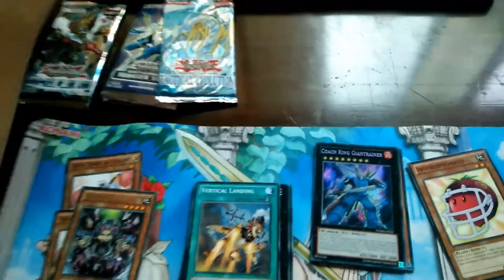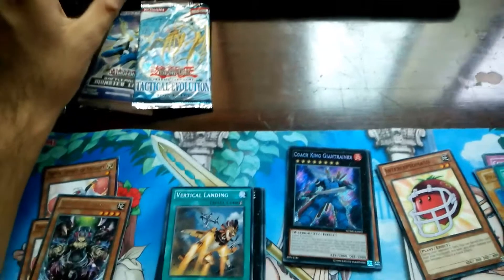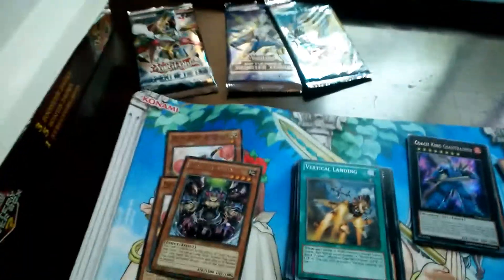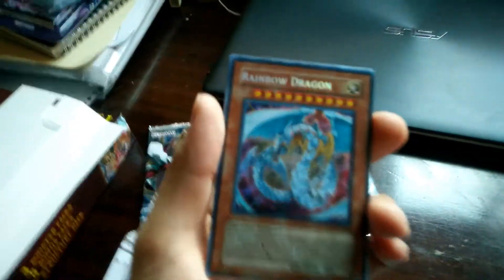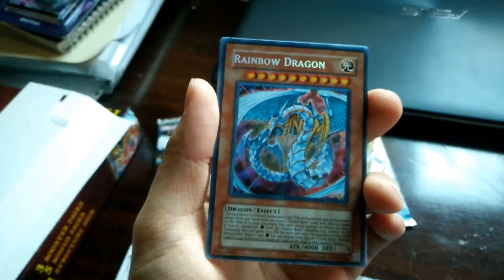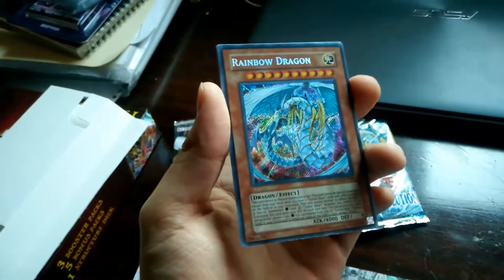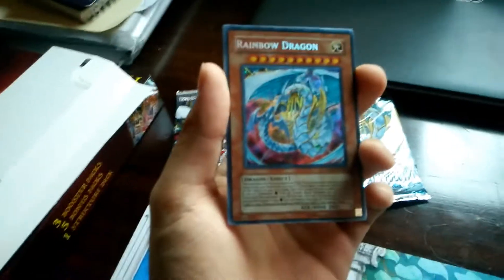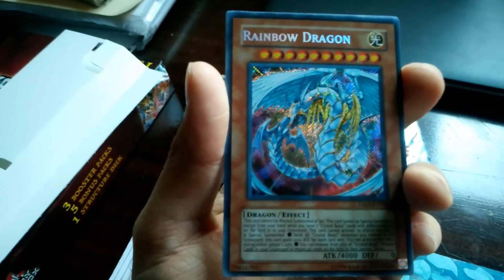Yugioh Vintage Secret Rare: Mystery Power Box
Couldn't record it. To me, this pull has a lot of meaning, that is why I'm sharing my exitement.